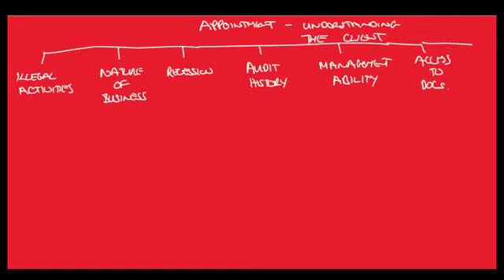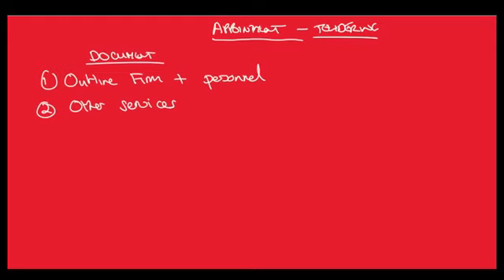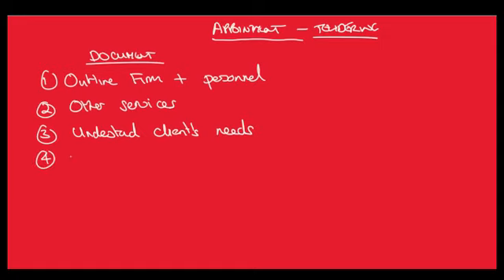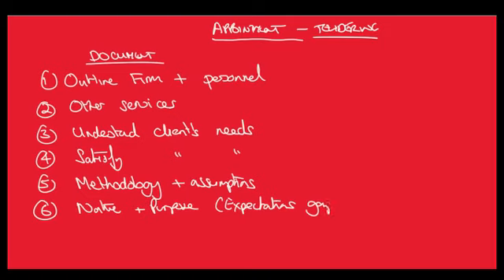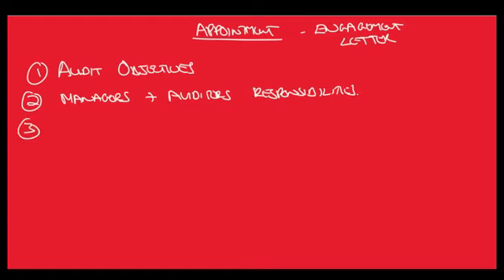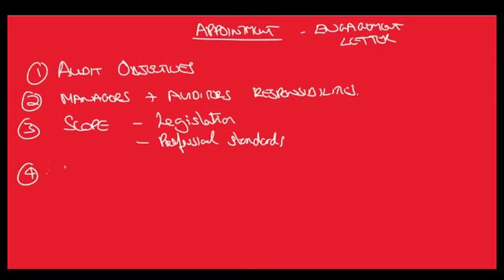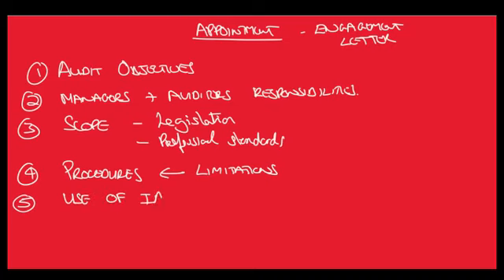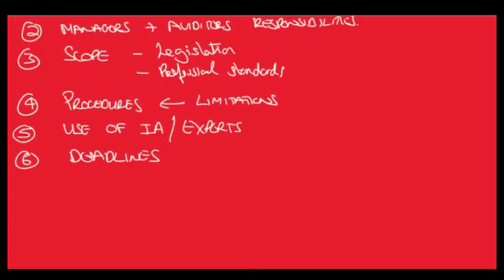APPOINTMENT TENDER - ACCA/F8/AAA/P7 - LEC # 11-03 -Tender